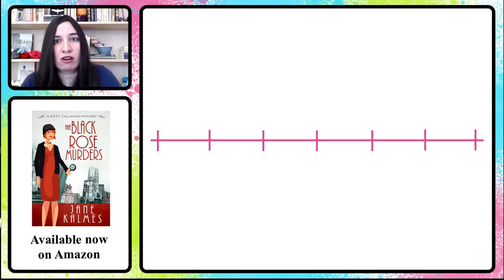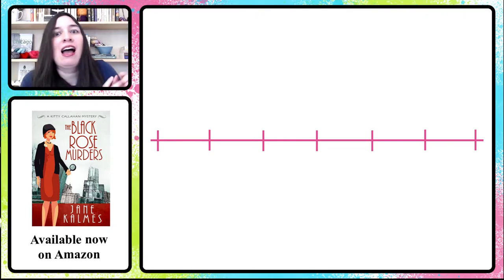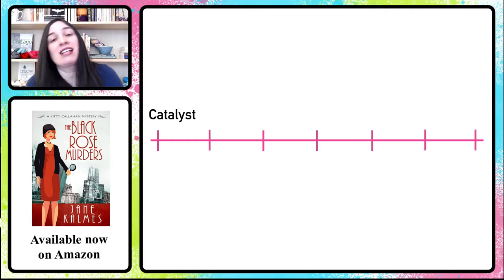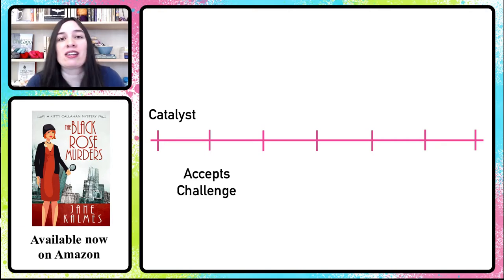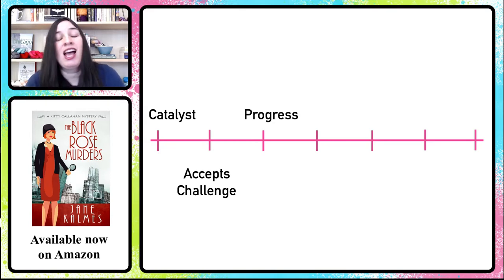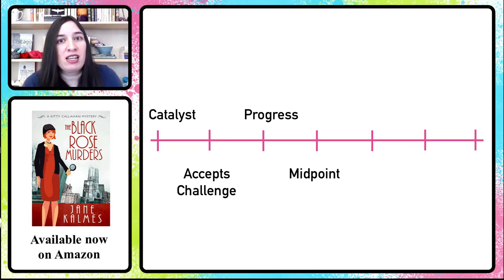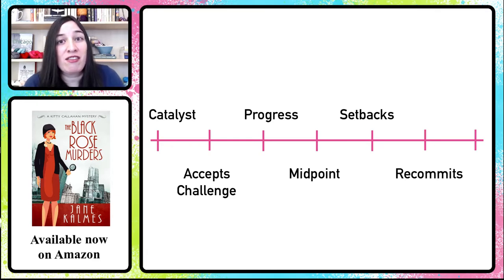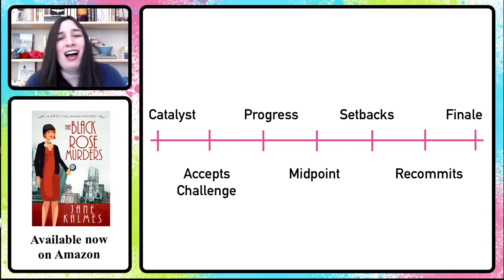How to Write the MIDPOINT: Plotting the PERFECT MIDDLE for Your Book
The midpoint! It's a toughie, right? But if you can nail it, you can make the whole books sing. This video offers three different ways to approach the midpoint, so you can plot just the right one for your book.,

MORE ABOUT PLOT

CREDITS

Video clips from:
Ender's Game
Game of Thrones
Jurassic Park
Alien
Kramer vs. Kramer
The Matrix
Spider-Man (2002)
Brokeback Mountain